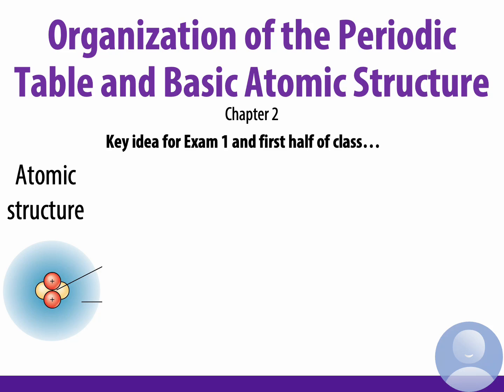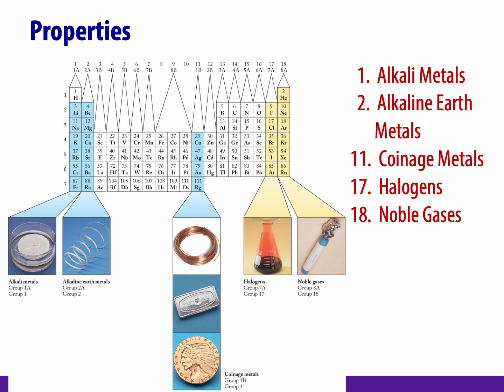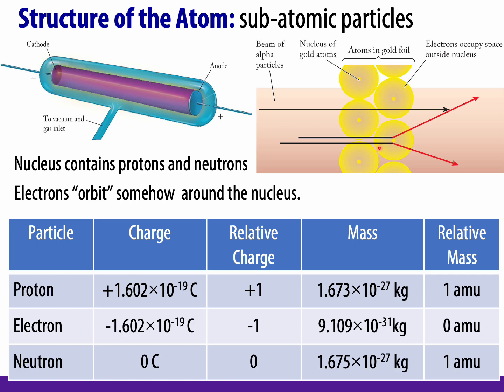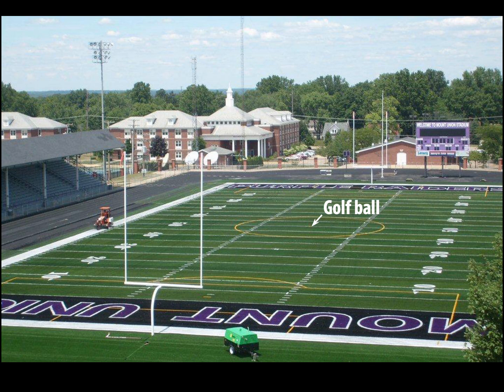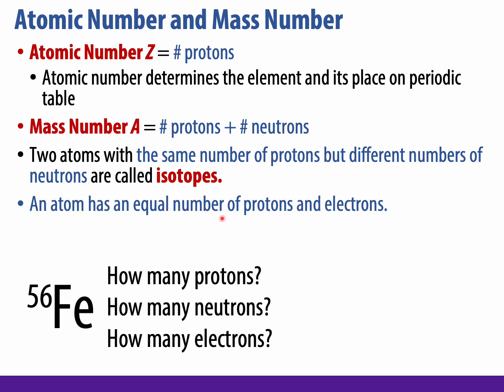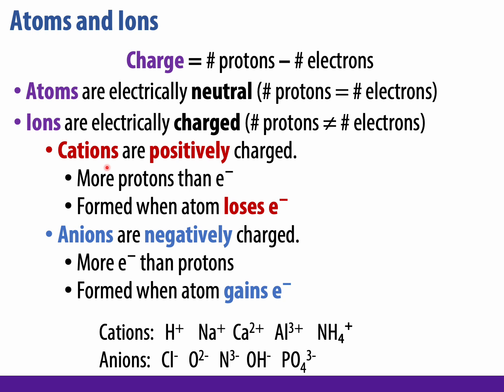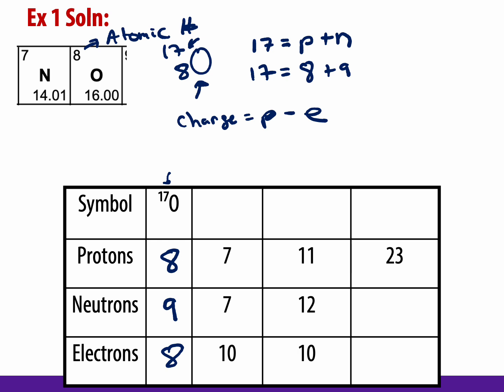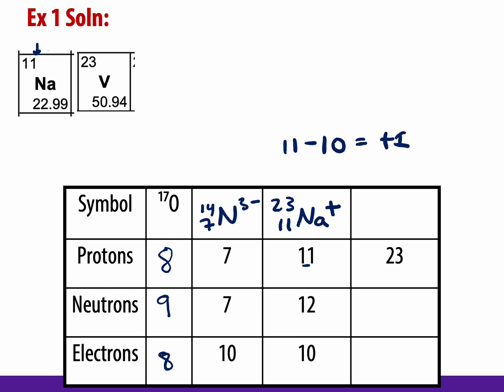01 Periodic Table